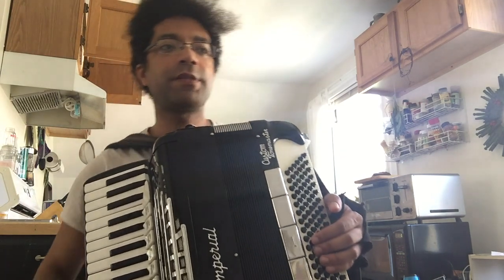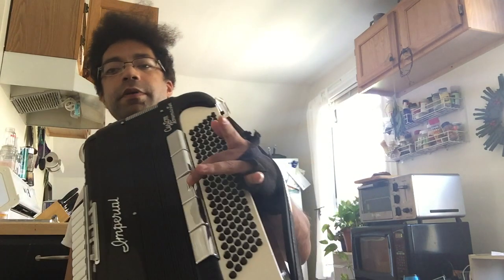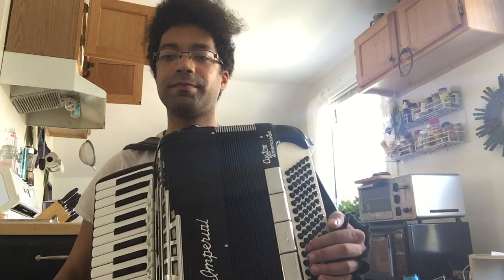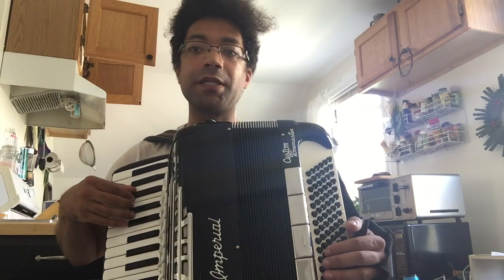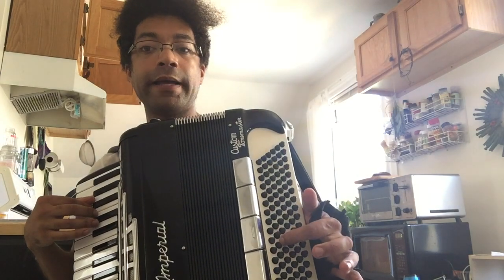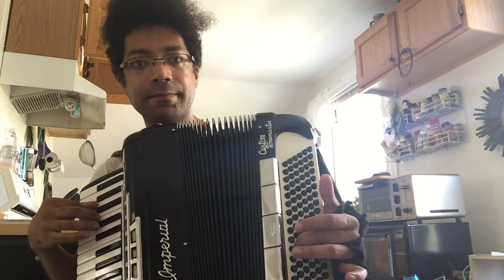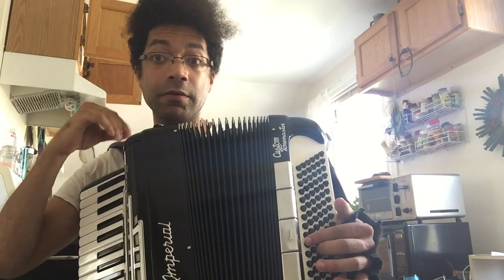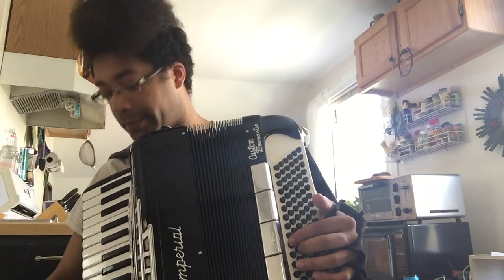Accordion Nerd Video #4 - The Shepard Illusion and what it Means for your left hand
Accordion Nerd Video #4 - Man rambles for 13 straight minutes about ways to think about the left hand of the stradella bass accordion, how to use the distinct sound of the accordion's left hand, and imagine basslines, melodies, and fills that go beyond the octave.

Examples include major scales played in unison with left and right hands, simple diatonic walkups while going down the circle of fifths, a bassline from an Ethiopian Jazz standard, some left hand blues walking bass lines, and an example from the score to Lord of the Rings.

Apologies to Roger Shepard for misspelling his name in the video. Yikes.